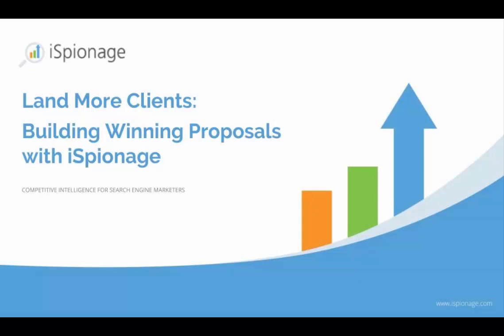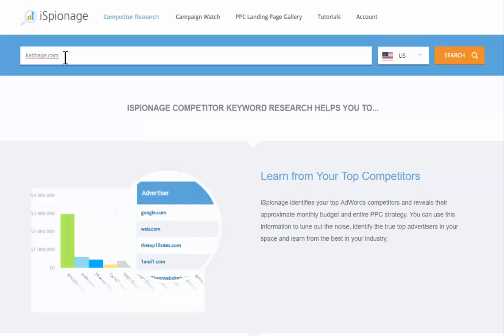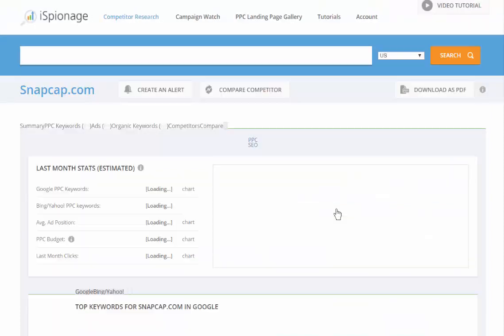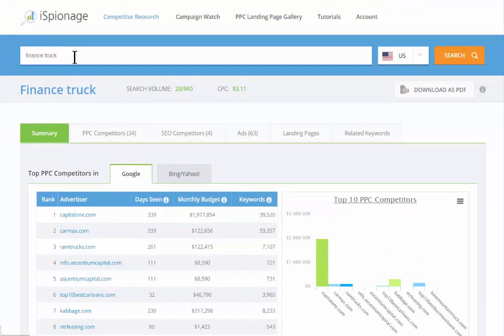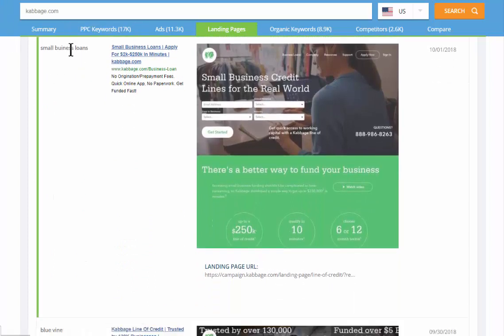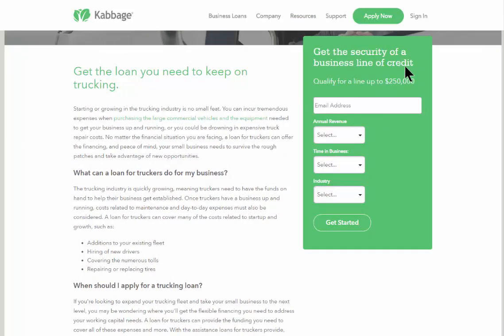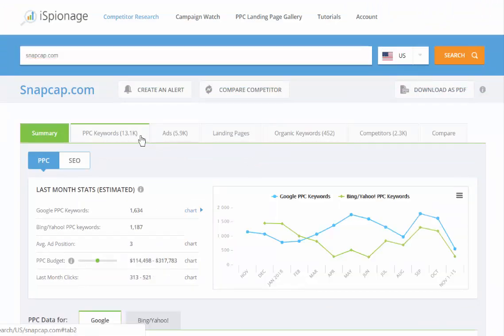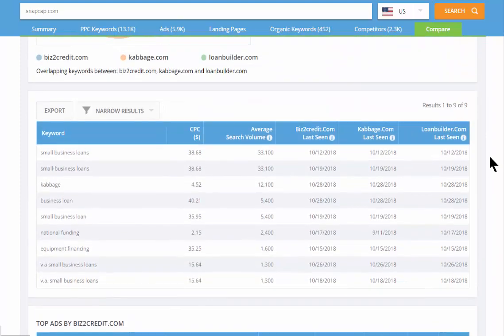Land More Clients: Building Winning Proposals with iSpionage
How to land more clients and build winning proposals with iSpionage.
A video tutorial for digital marketing agency.